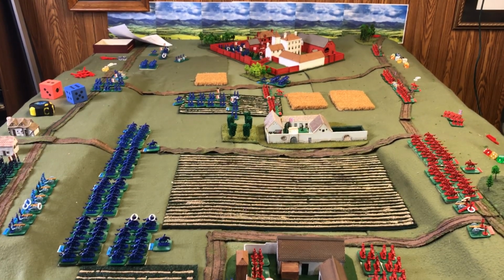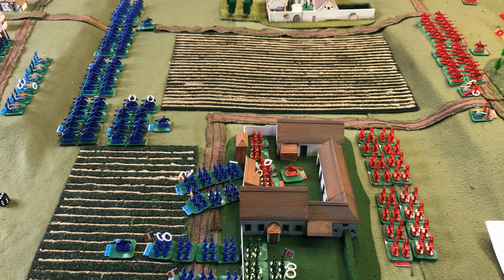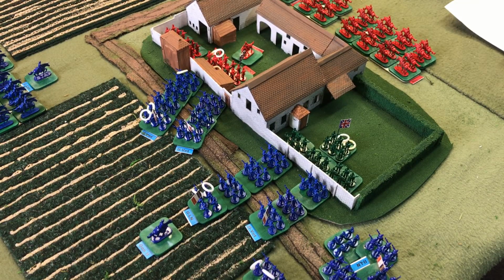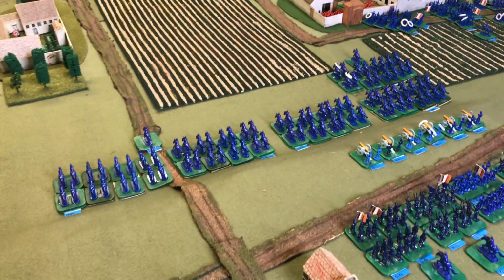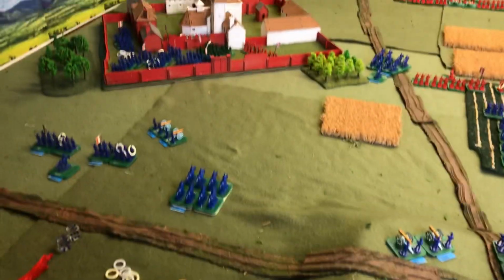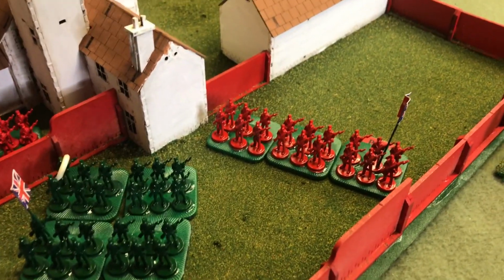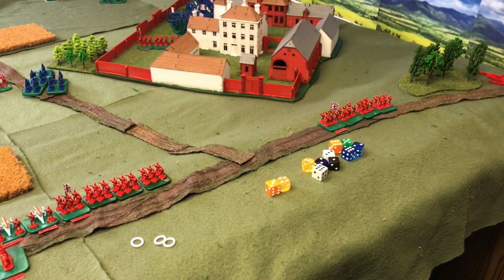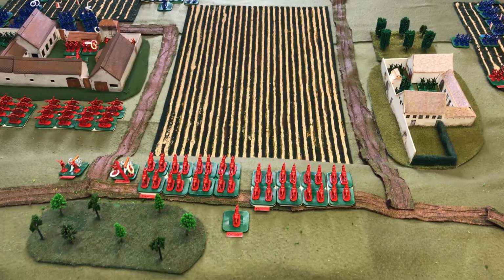Waterloo battle game completed turns 3 and 4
Waterloo update completed turns 3-4 next turn 5 is 10 am and no mud.